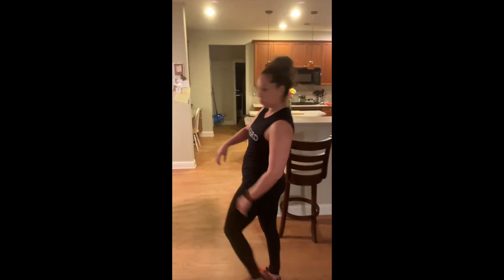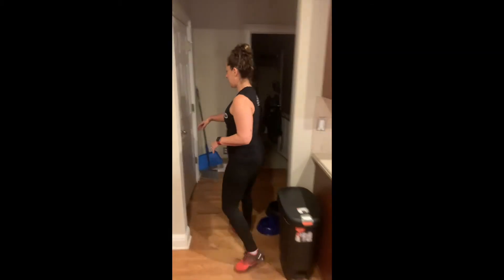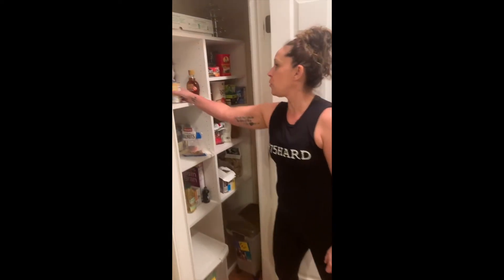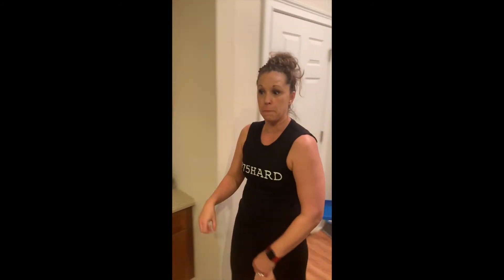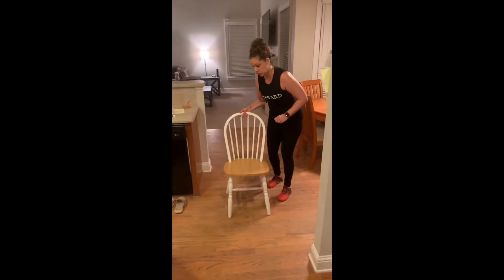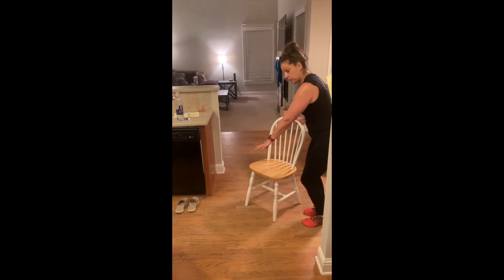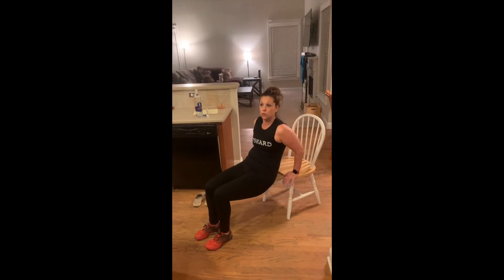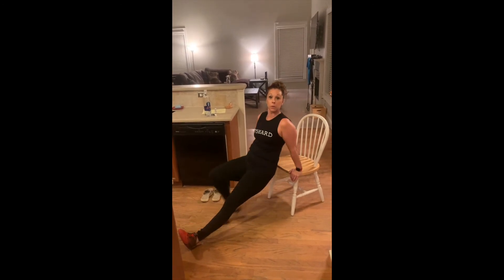Pantry workout - Bi's and Tri's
No Gym? No Problem! I went to the Pantry Gym! Plenty of weights in there to perform bicep curls!